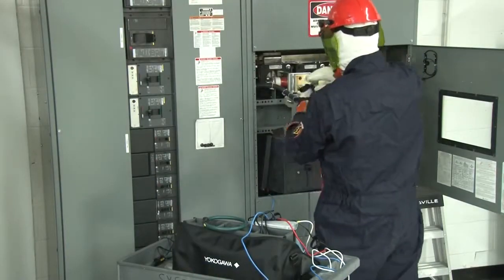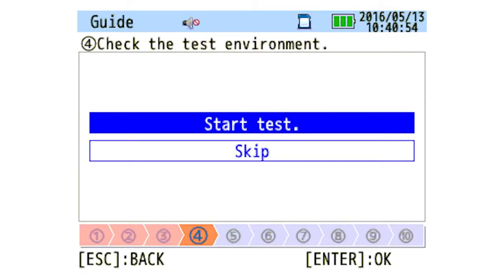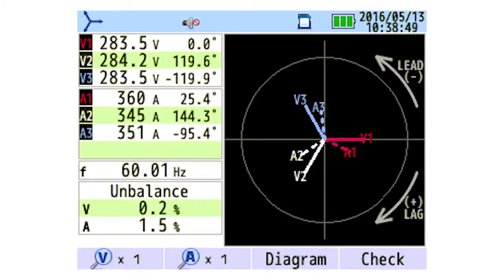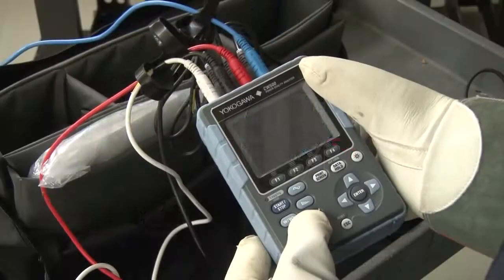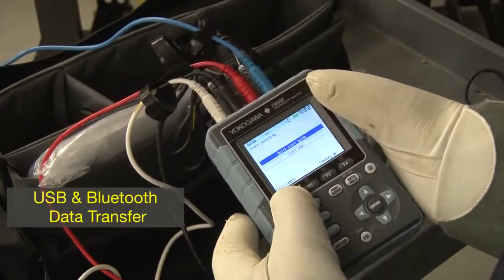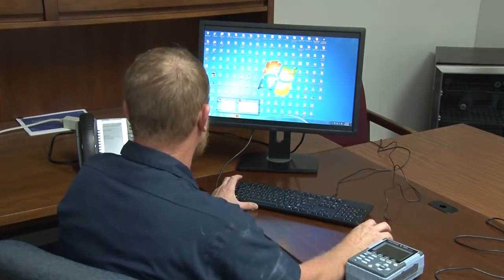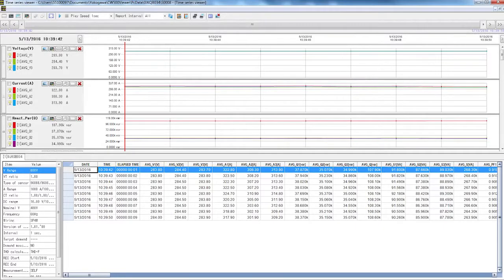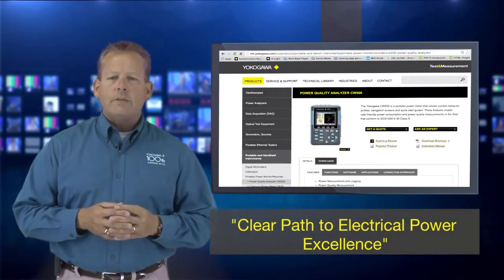Yokogawa CW500 Power Quality Analyzer | Instrumart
The Yokogawa CW500 is a portable power meter that utilizes current clamp-on probes, navigation screens and quick start guides to enable user friendly power consumption and power quality measurements in the field that conform to IEC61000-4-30 Class S standards.